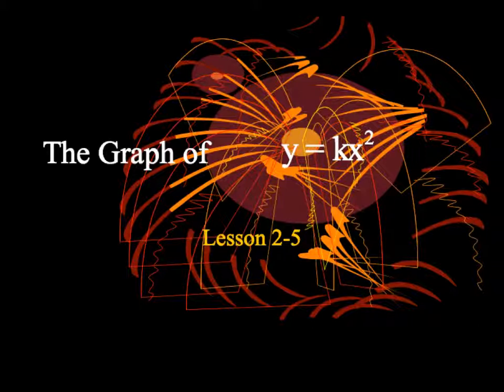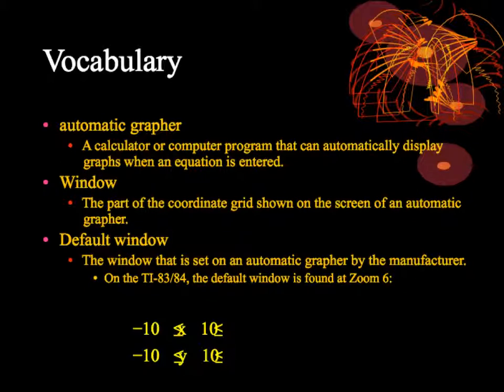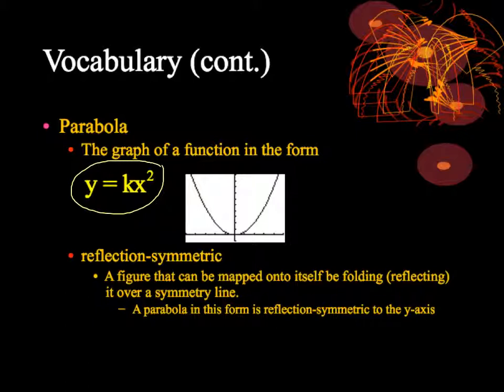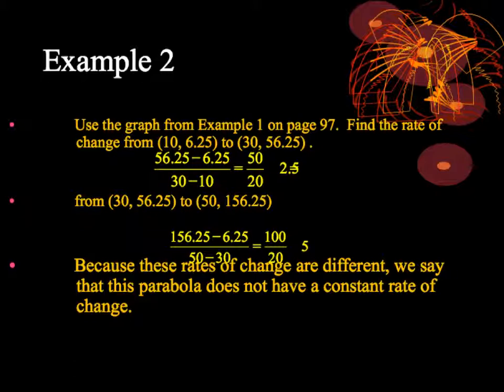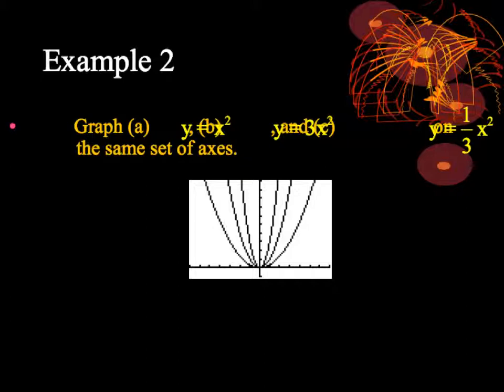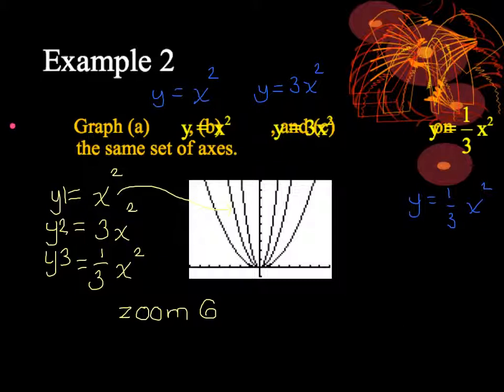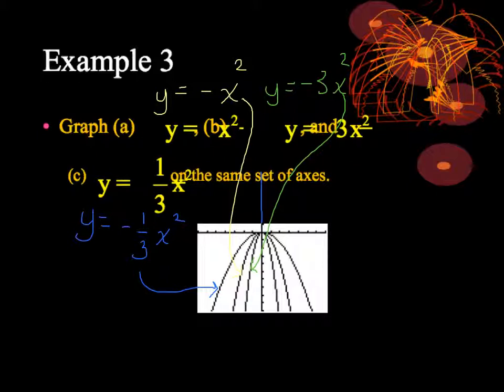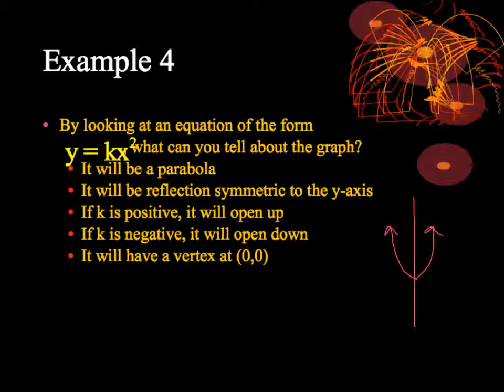Made with Explain Everything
Algebra 1A Lesson 2-5